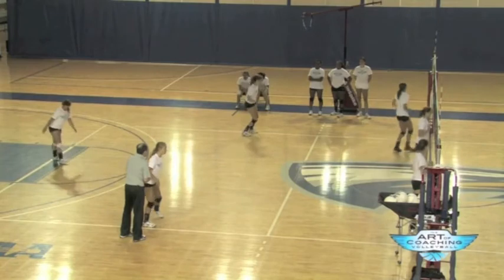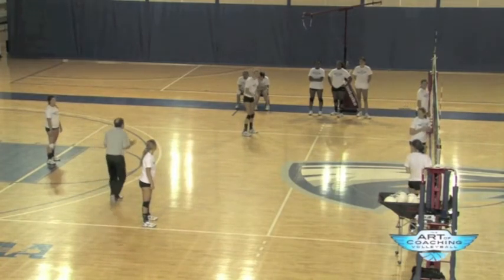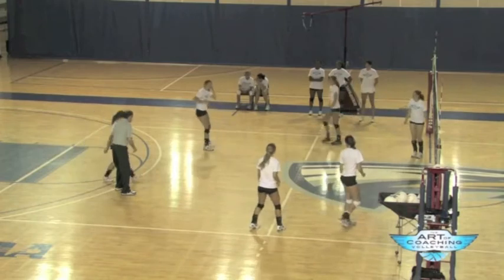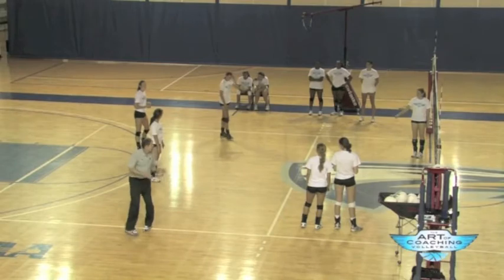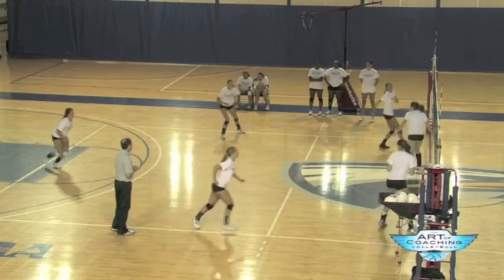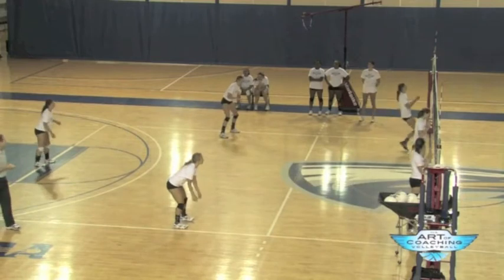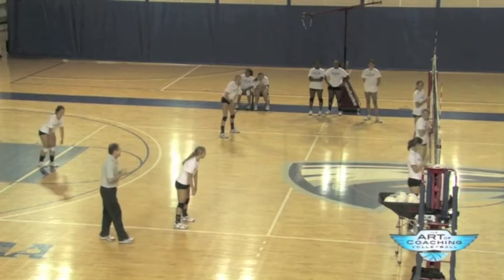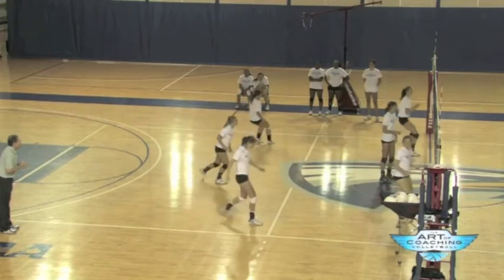Starting Base Drill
Terry Liskevych from Oregon State University demonstrates a starting base position drill with defensive concepts.